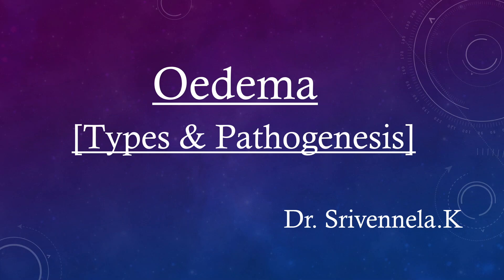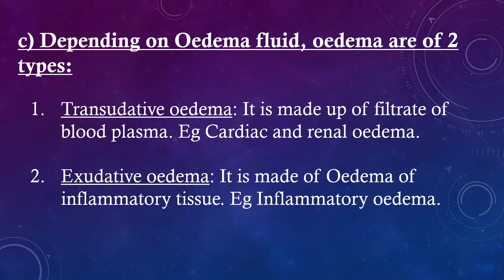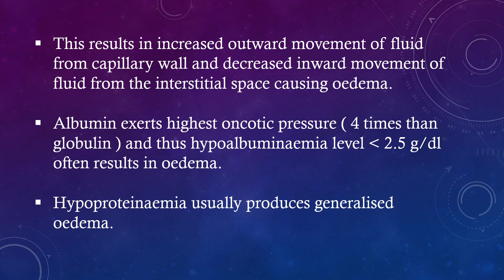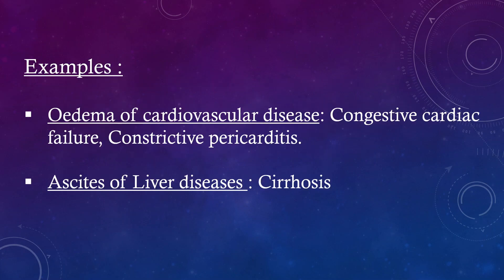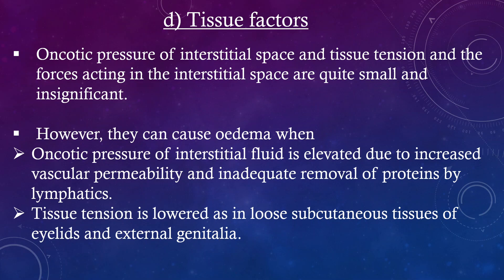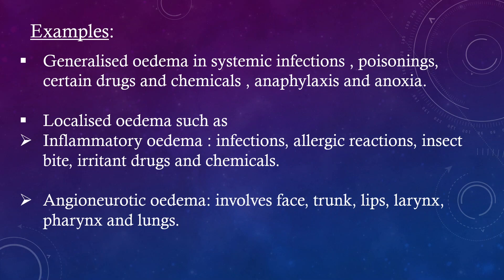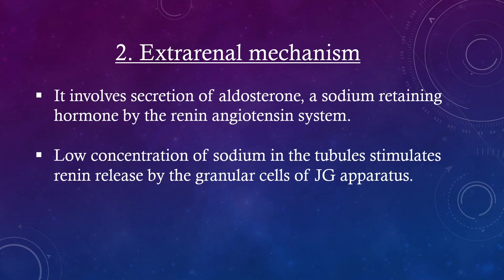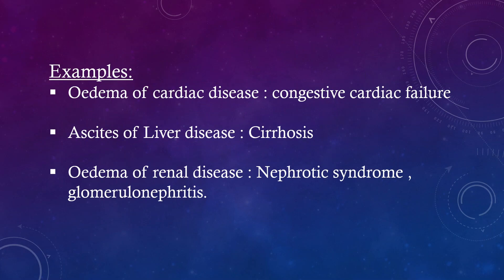Oedema [ types and pathogenesis ] with examples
Notes on Oedema [ types and pathogenesis ] with examples